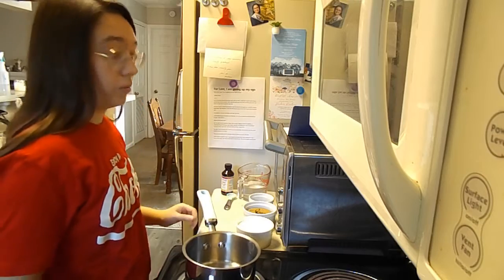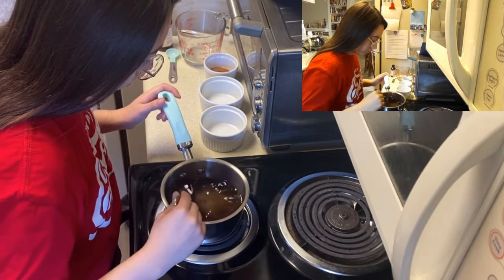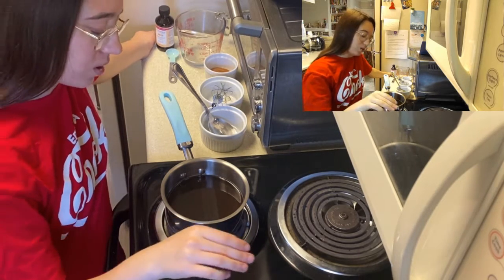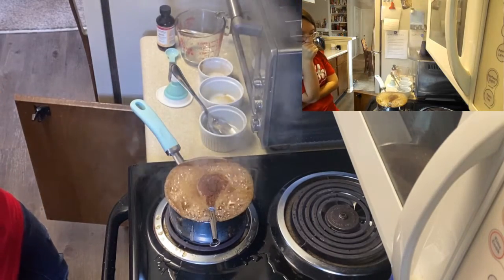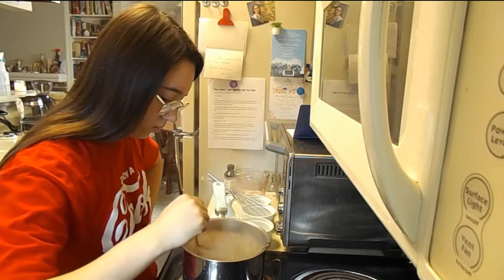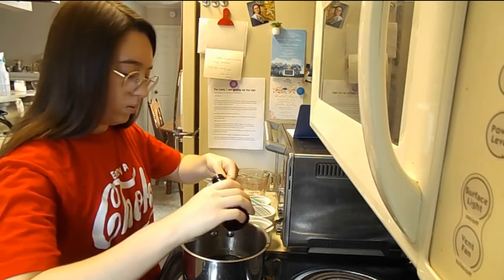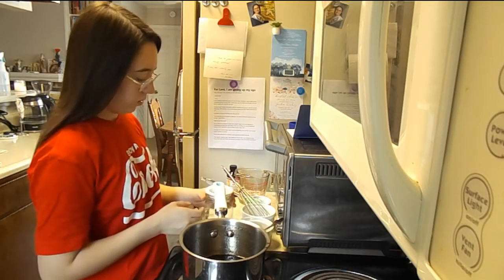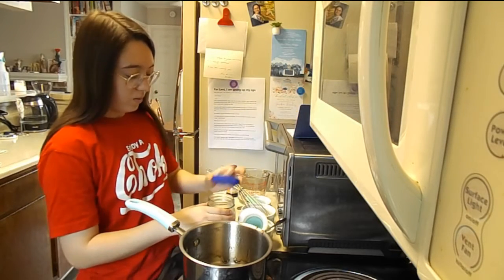Episode VI - Snickerdoodle Syrup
Snickerdoodles sing of fall and winter to me, their cinnamon spice goodness making me happy year round.  Here's how to add that snickerdoodle love to your coffee in syrup form!